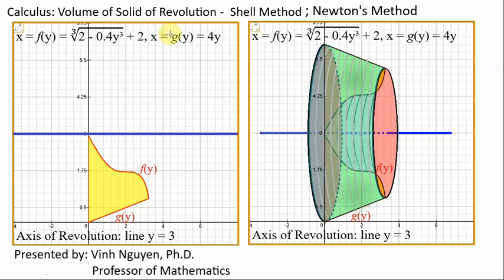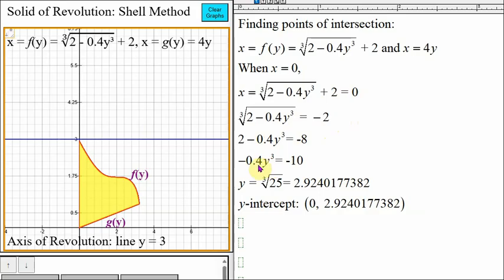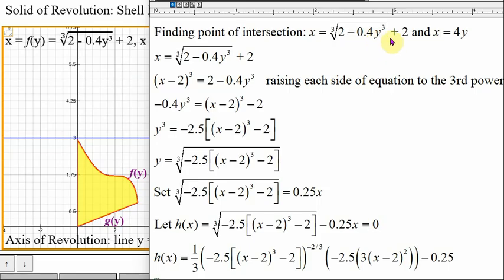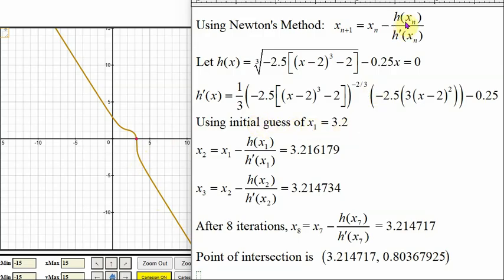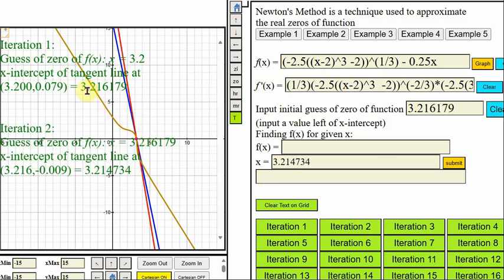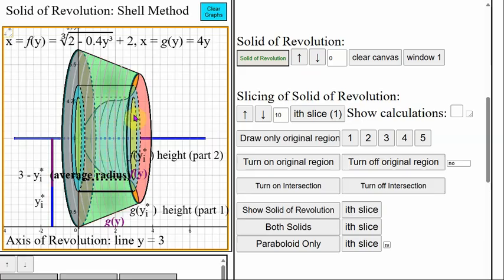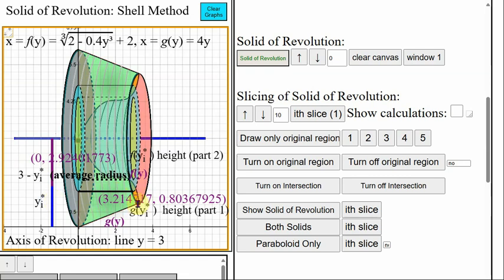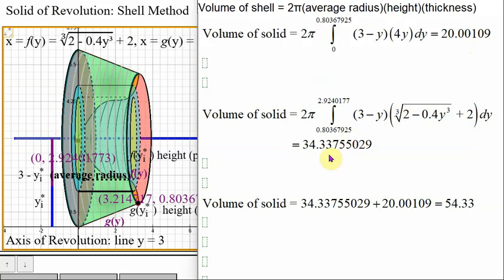Calculus (video 202D): Solid of Revolution; Shell Method; Newton's Method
Solid of Revolution; Shell Method; Newton's Method